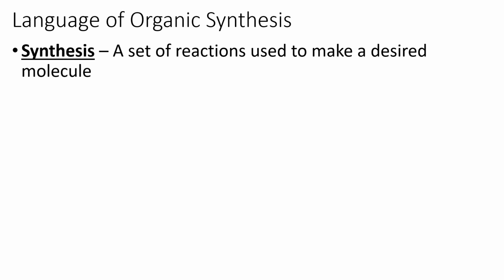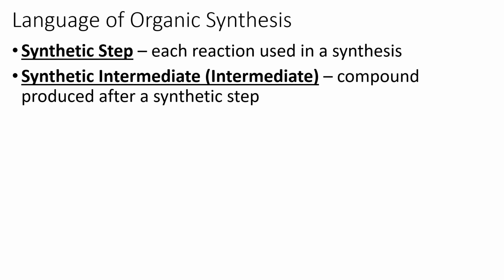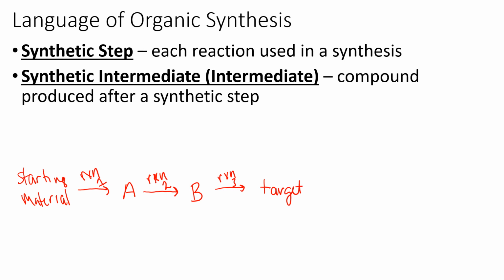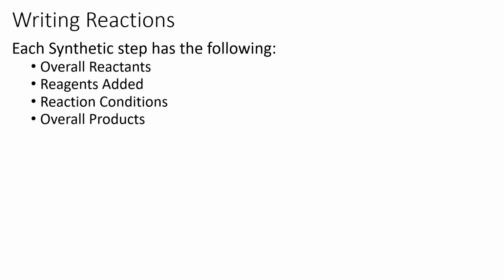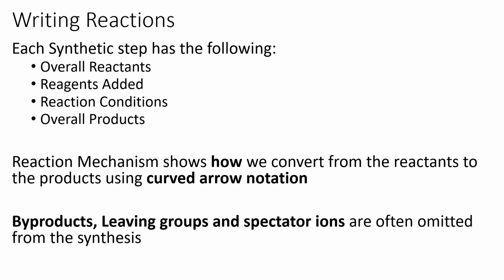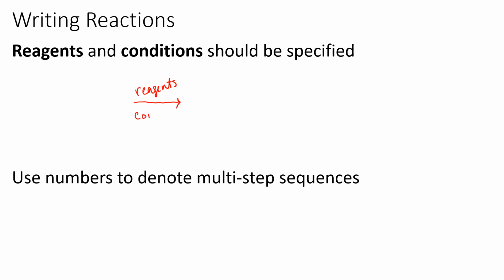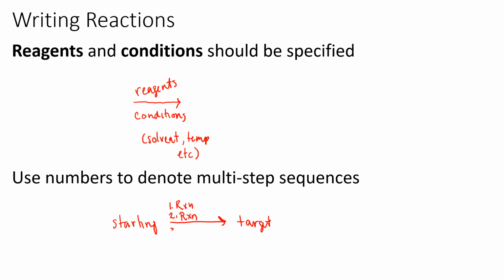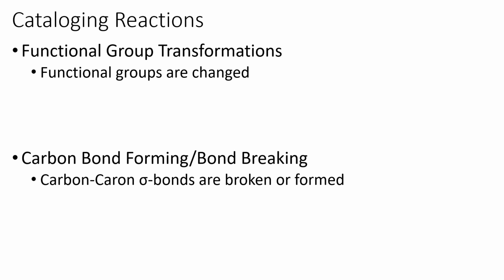CHM 20100 Chapter 10 - Language of Organic Synthesis (1)